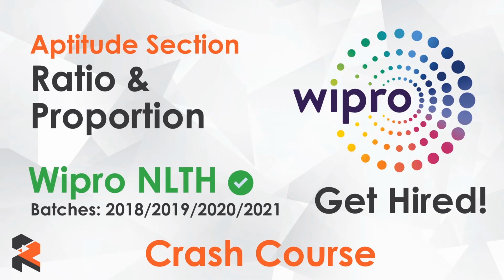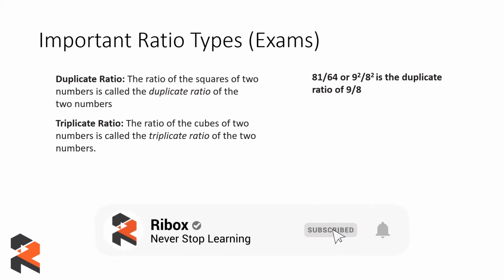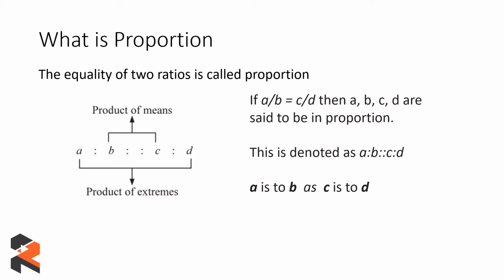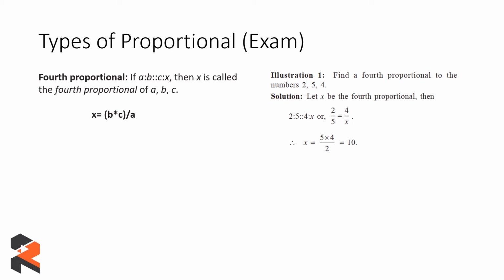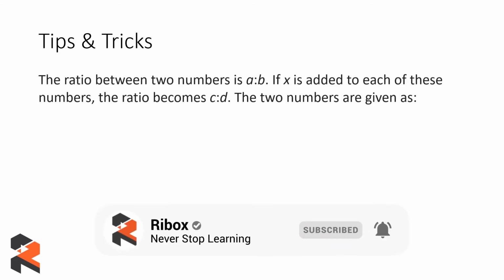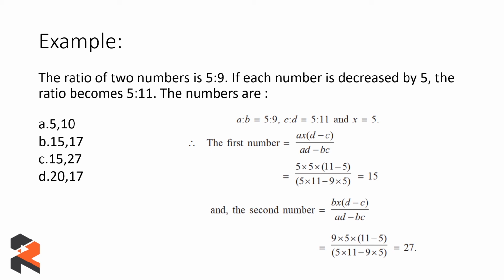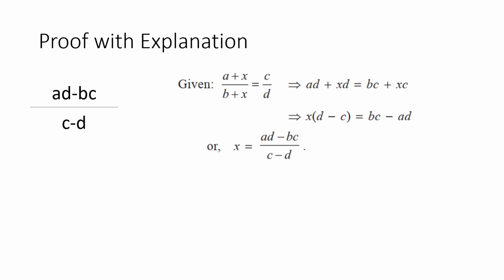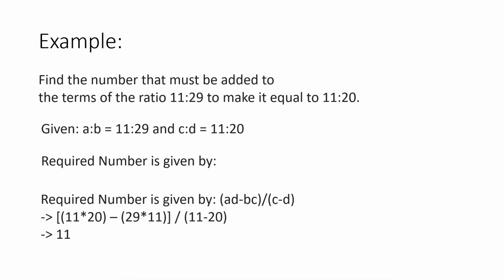Ratio & Proportion Concept | Aptitude - Wipro Crash Course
In this video we have discussed Ratio & Proportion Concept for campus placements and competitive aptitude exams. This is a part of the Wipro Crash Course for the Wipro NLTH Examination.

Join Our Telegram Group for Campus